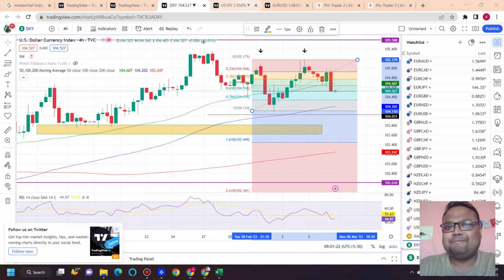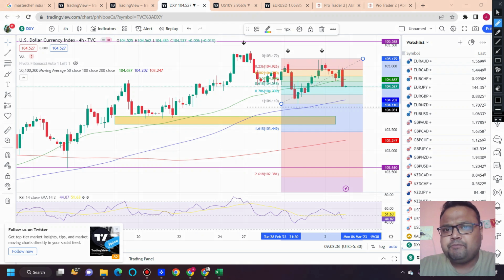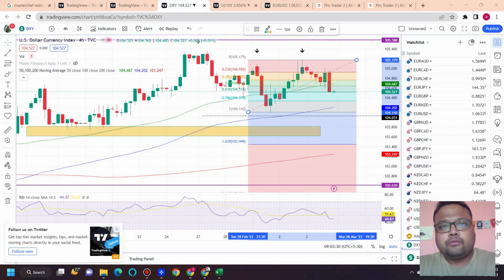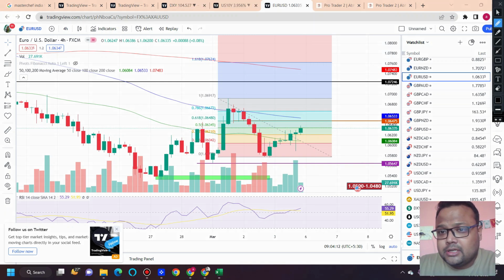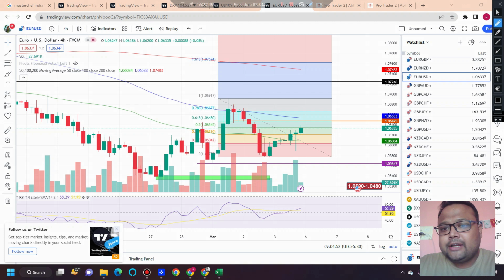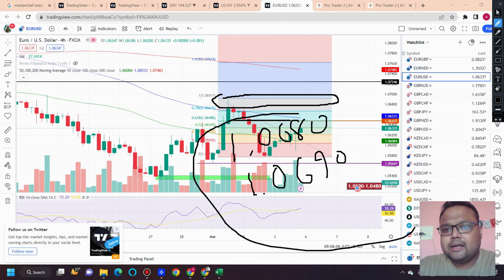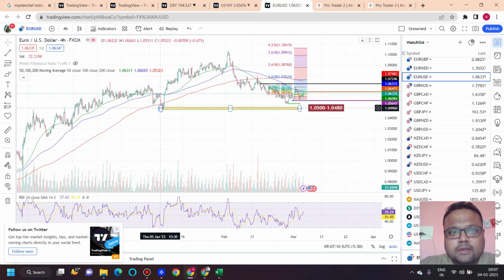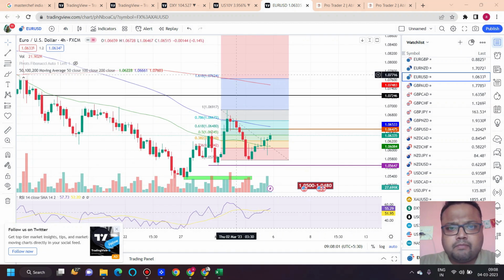EURUSD Strategy MONDAY 6 MARCH | EURUSD Analysis MONDAY 6 MARCH | EURUSD Forecast MONDAY 6 MARCH